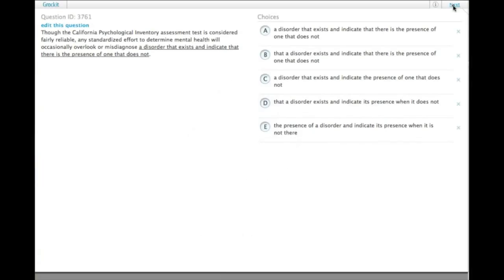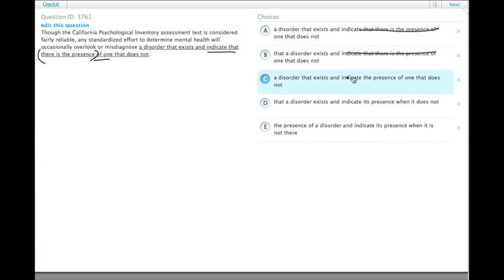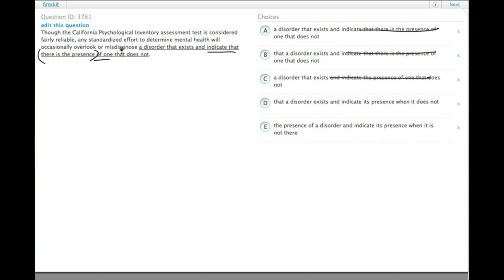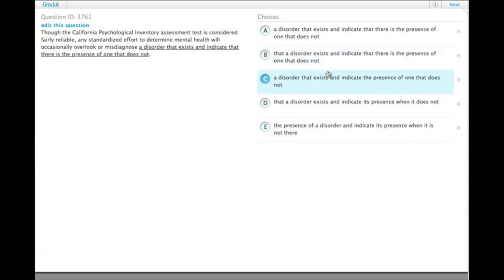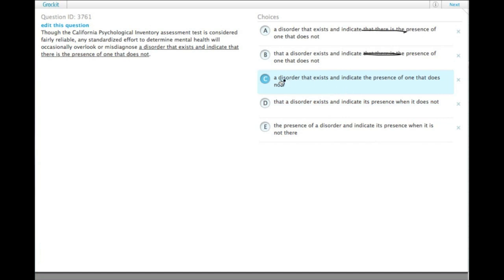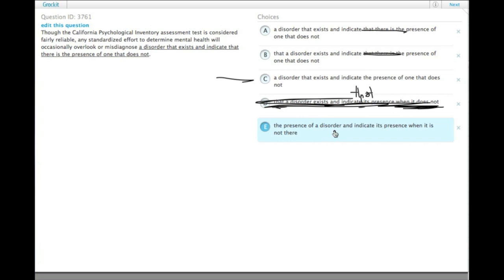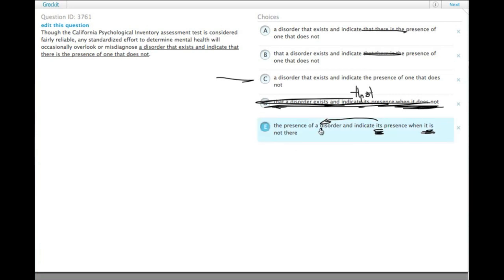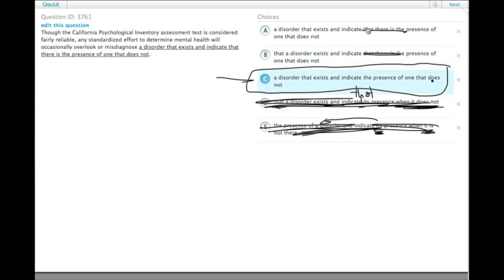Grockit GMAT Verbal - Sentence Correction: Question 3761